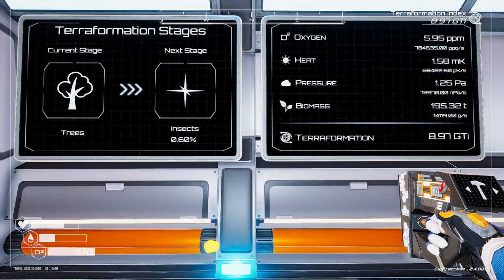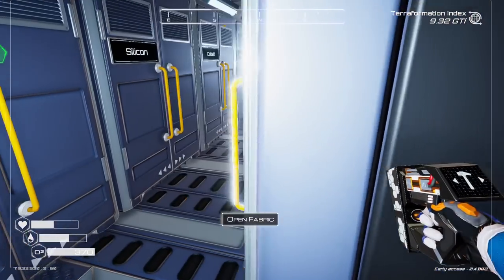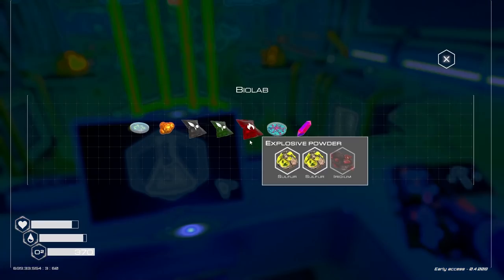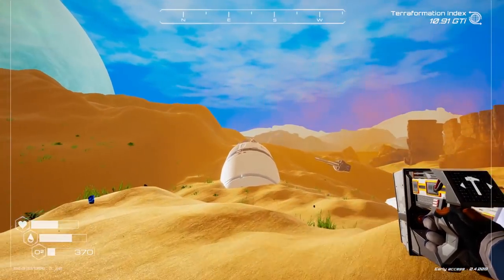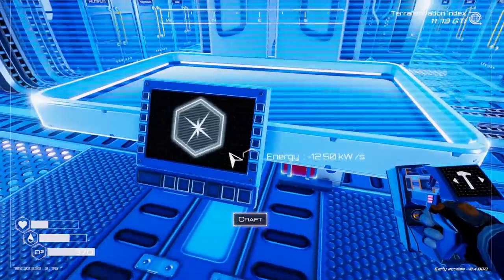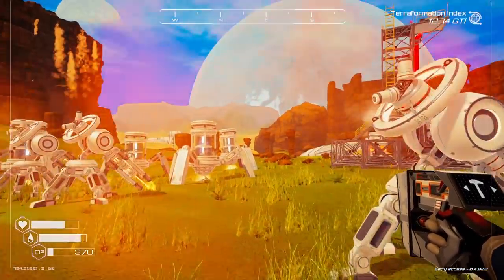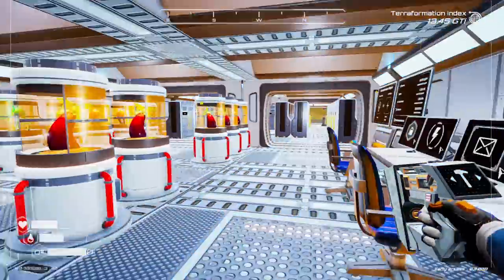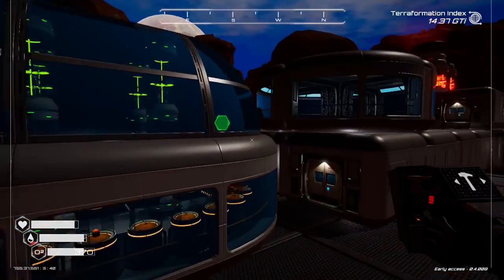Rocket Launches T2 Tree Spreaders - Planet Crafter - #20 - Gameplay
PC System:
Ryzen 2600
Nvidia RTX 3070ti 8Gb Graphics Card
16GB DDR4 Ram
1TB SSD Hard Drive
480Gb SSD Hard Drive
240Gb SSD Hard Drive